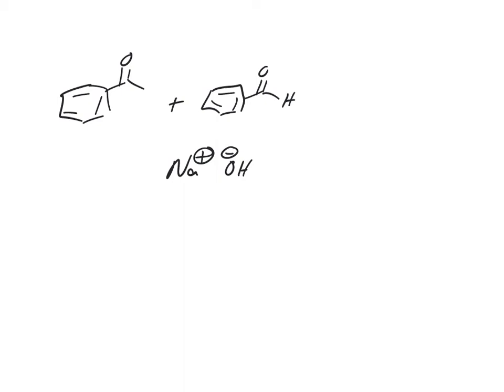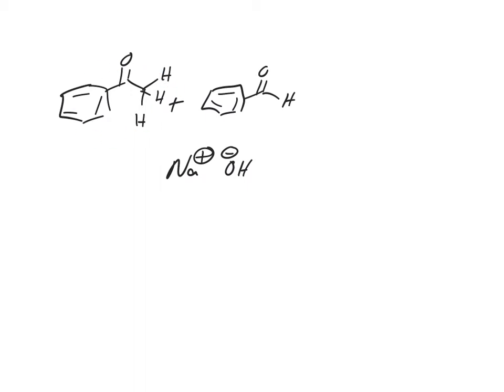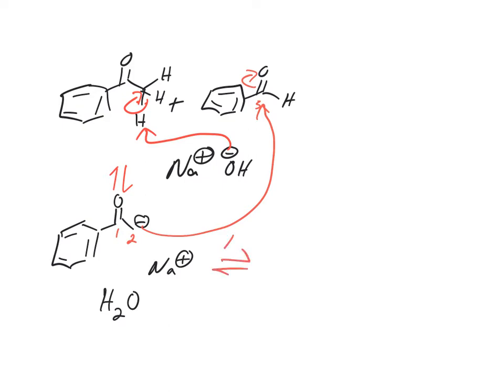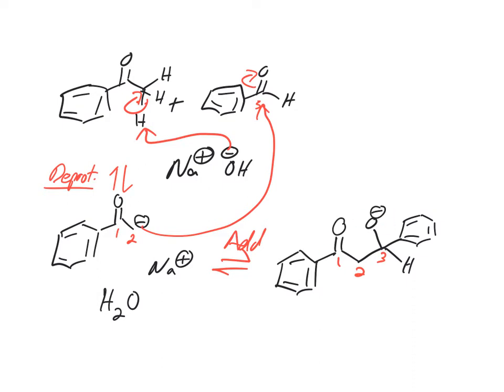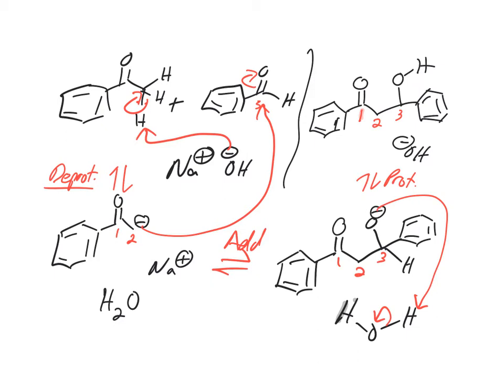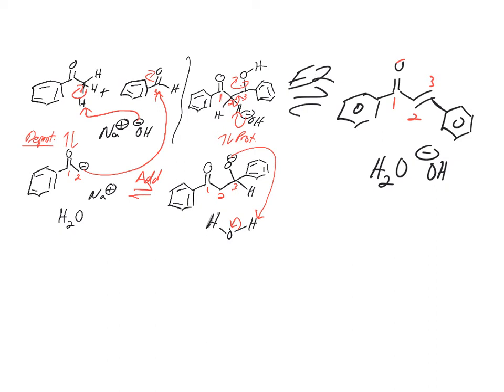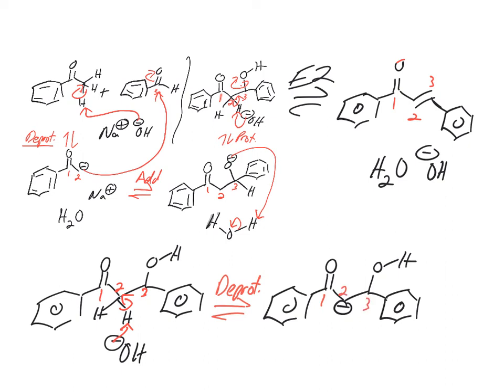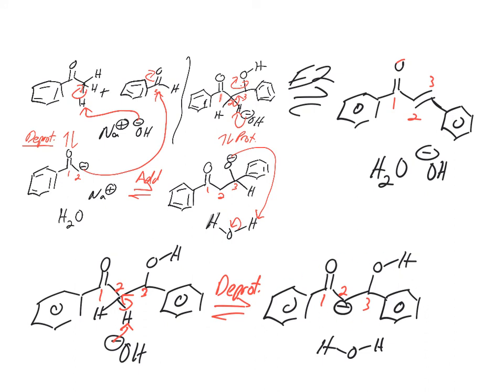Chalcone Synthesis Mechanism-E2 vs E1cb